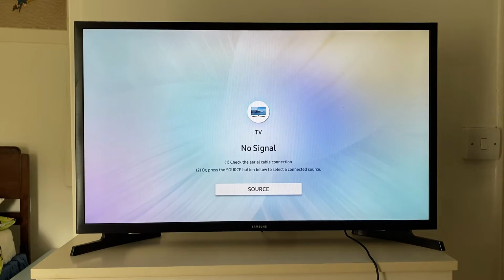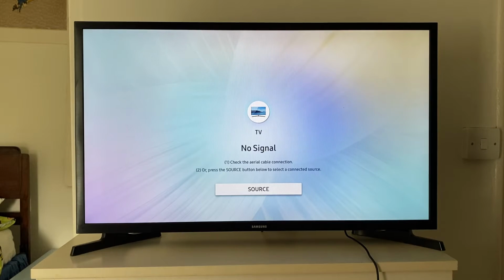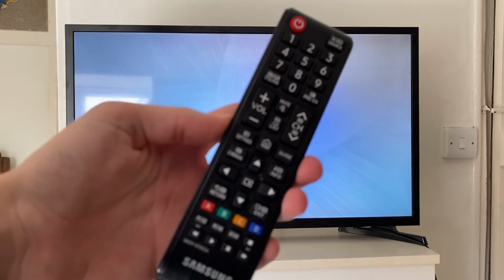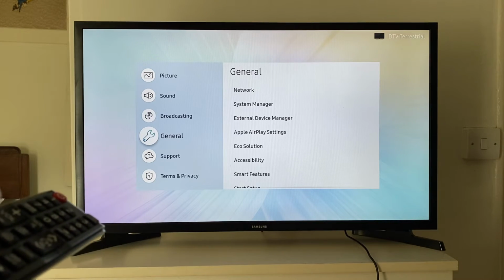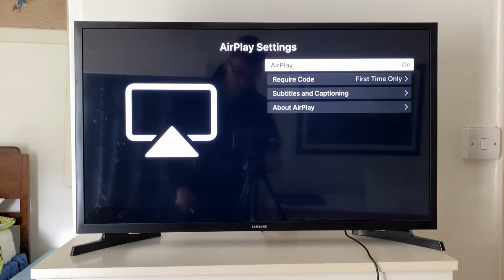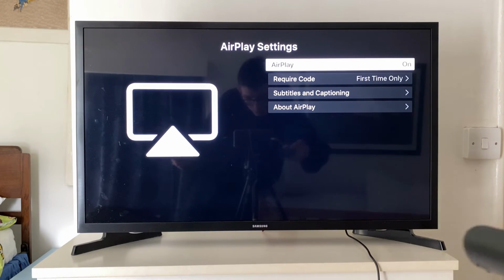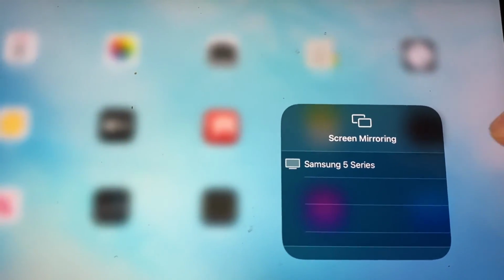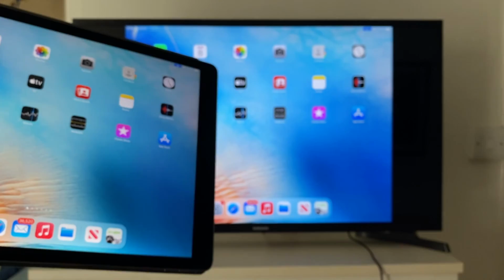How To Screen Mirror iPad To Samsung TV - Full Guide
Learn how to screen mirror ipad to samsung tv in this video.

GuideRealm